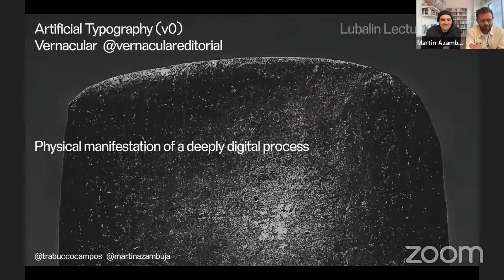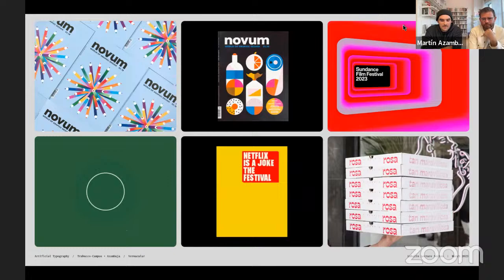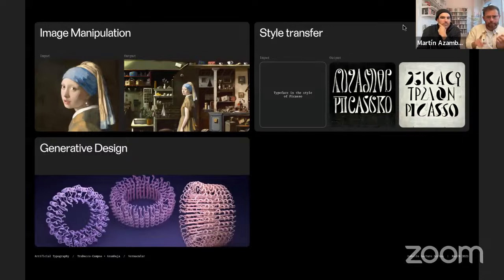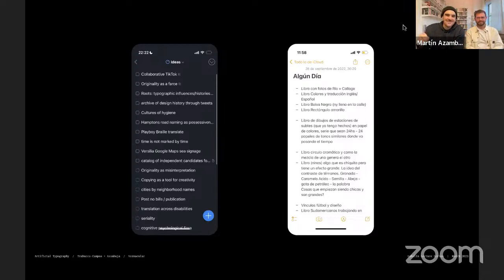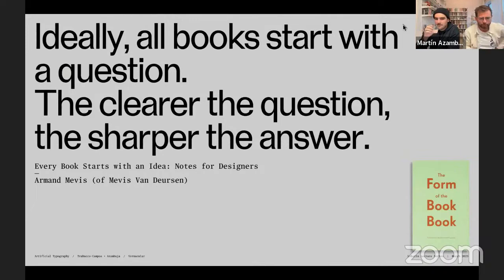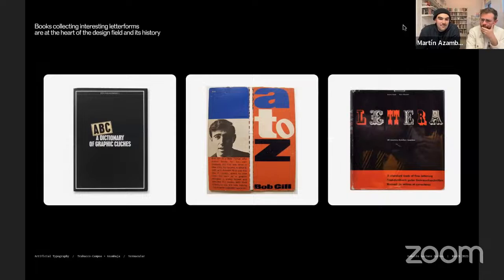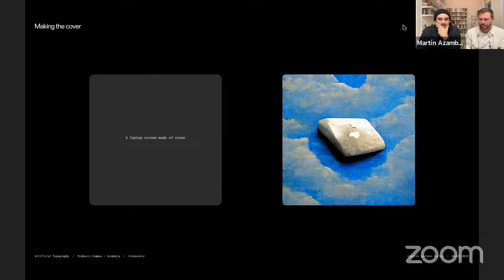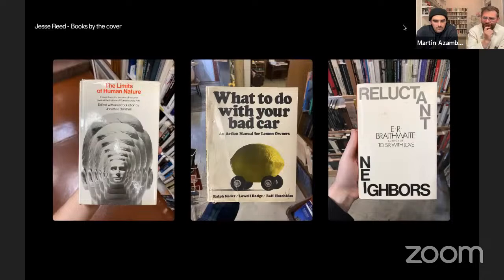Lubalin Lecture Series: Artificial Typography: Physical manifestation of a deeply digital process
This talk took place on March 20, 2023 as part of Type@Cooper‘s Herb Lubalin Lecture Series. The recording and video archive are made possible with the generous support of TypeCulture.

What if Noguchi sculpted the letter N? Or Hilma af Klint painted her own initial?

This limited edition book is an unexpected A to Z in typography and the history of art, imagined by an AI. A visual journey of a conversation with cutting-edge AI engine, MidJourney. Letterforms were generated as if the artist themselves had done it, and re-imagining what a letterform can be in the process. Our role as designers shifted from creator to curator and provoker through language.

Andrea Trabucco-Campos is a Colombian-Italian Designer & Creative Director at Gretel - Former Associate Partner at Pentagram - Co-Founder of Vernacular
He is a designer focused on brand identity, type design, editorial and interaction design. The tension between digital and material is an exciting space—how things are informed by physical matter (ink, paper, wood, etc), and vice versa, how physical environments are affected by the digital progression (AR, AI, etc).

Martín Azambuja is a Uruguayan Senior Designer at PORTO-ROCHA - Previously Designer at Pentagram - Co-Founder of Estudio Mundial - Vernacular - Gráfica Ilustrada del Uruguay
He is a graphic designer and Illustrator working mostly on Visual Identity and Editorial Illustration.